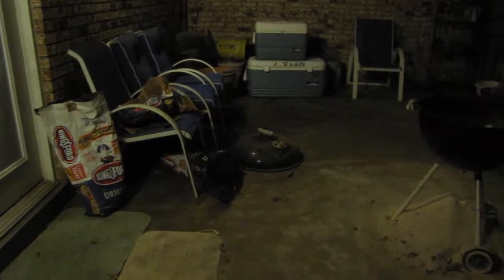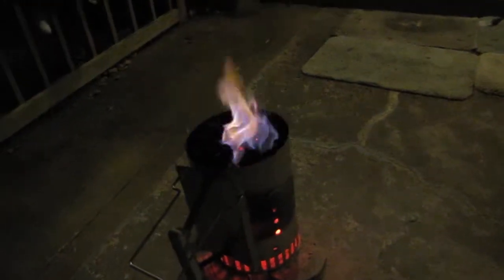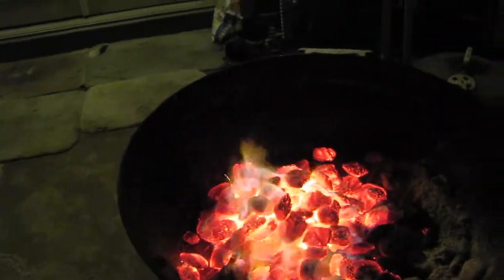Steak w/Vern on the Webber Grill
Ribeyes 1 1/2" thick on a Webber grill and charoal starter. Best way to cook. New years night before the ball drop  '11.